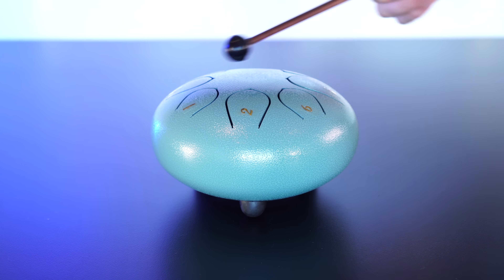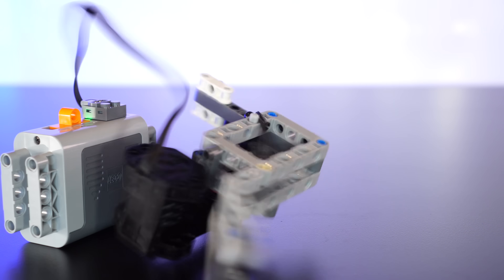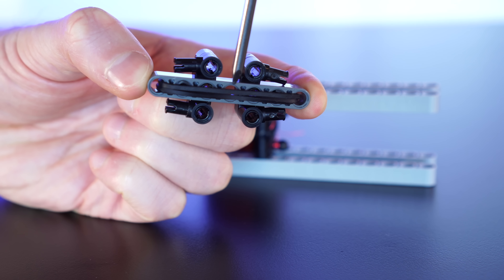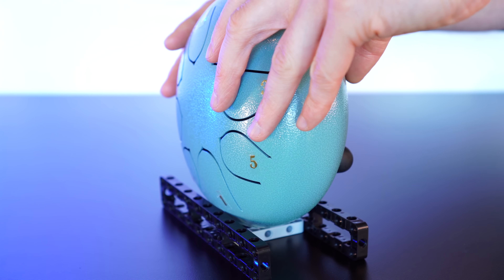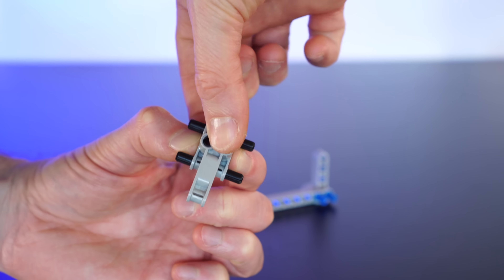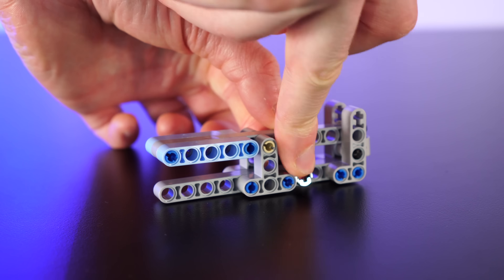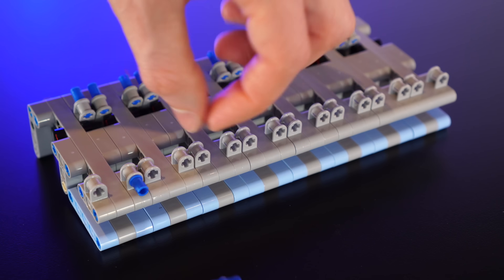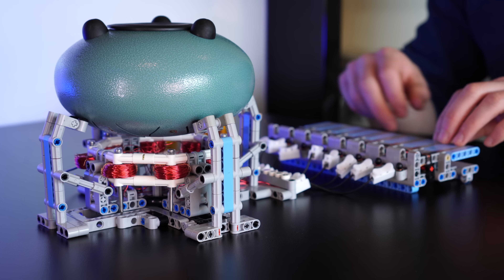Lego MUSIC Machine: Making an Electric Piano Drum!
Today, let's build a musical instrument that plays the drums like a piano! We'll use Lego to build an electrical keyboard that uses solenoids to tap a steel tongue drum. Can we make some music?